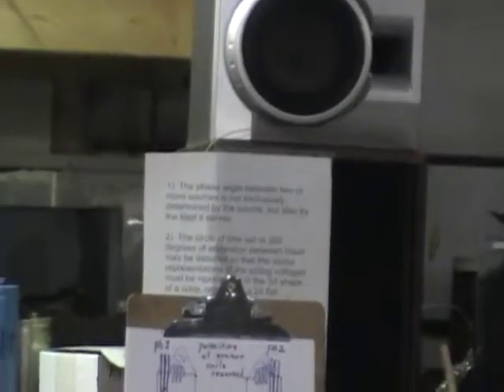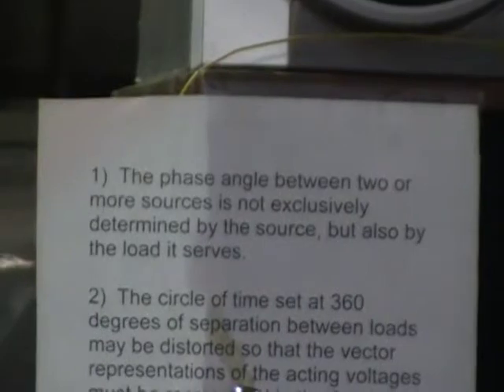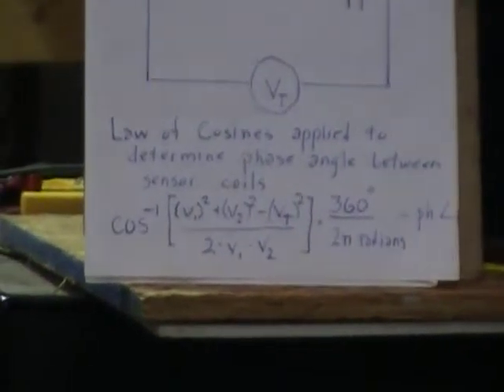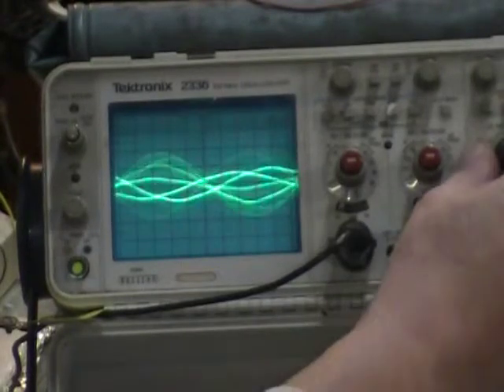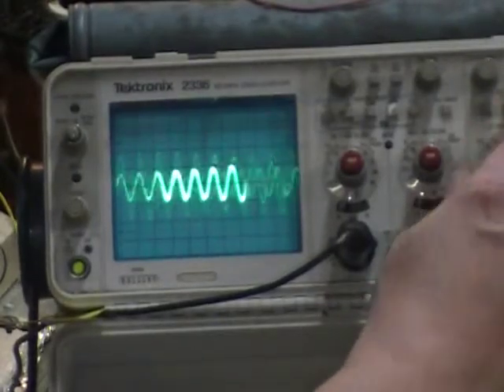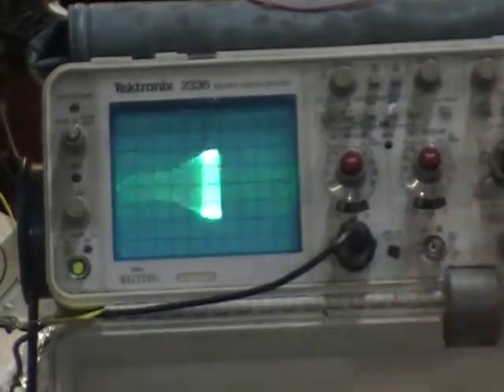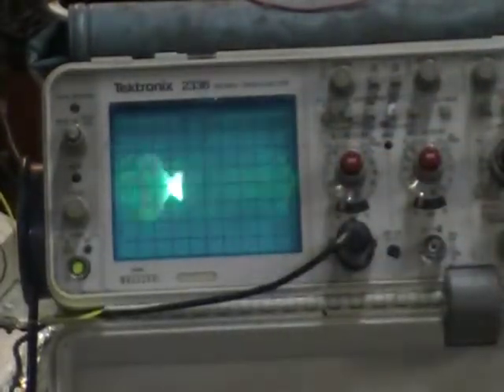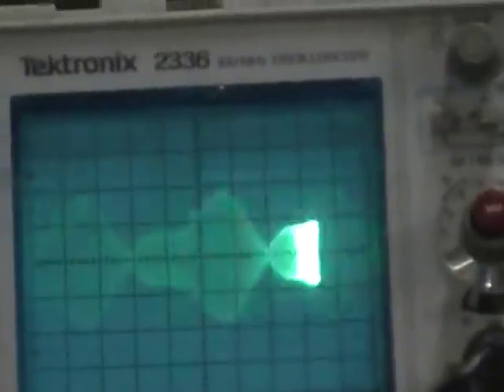Analysis of 666 Machine in Powering a 4 inch Neon Discharge/Pt1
Test devised to compare ferromagnetic transformer performance from 465 hz alternator to 666 machine efficiency to accomplish same transformation. Mirror action of phase angles shown where the greatest phase angle at resonance is obtained from the lowest phase angle obtained in reactive state. Influence of 24 cycle revolving time vector shown.